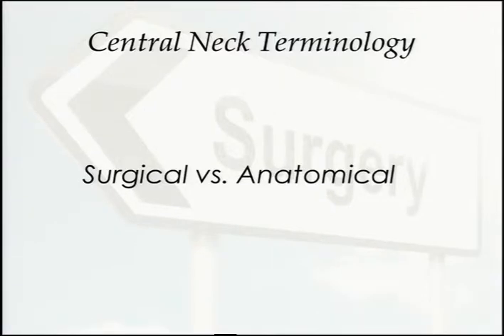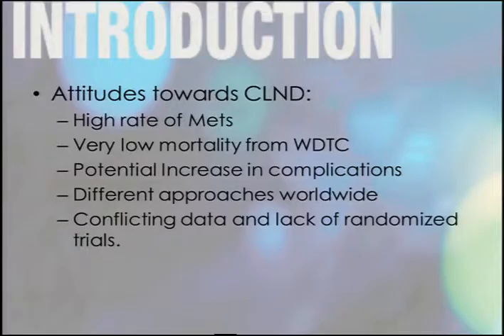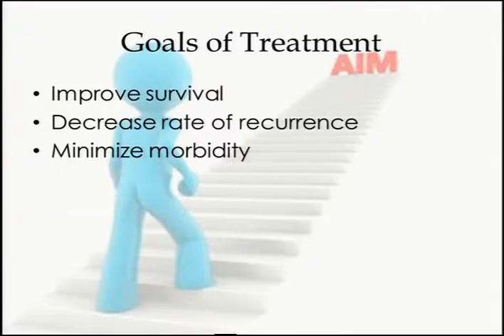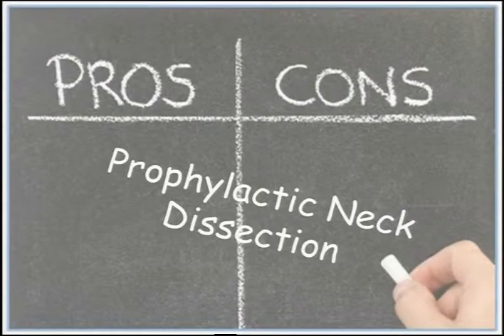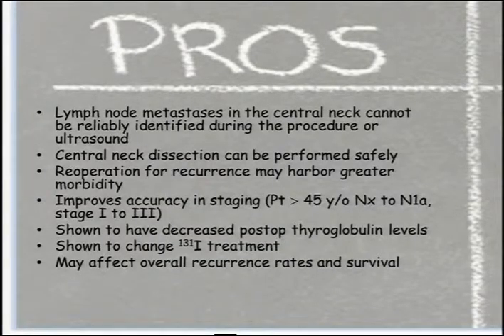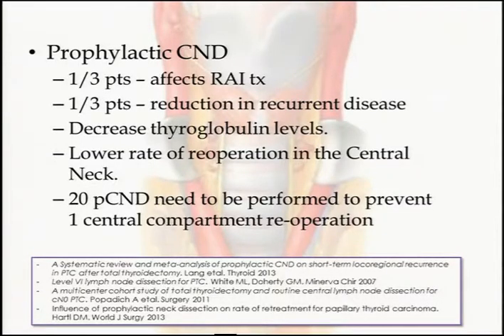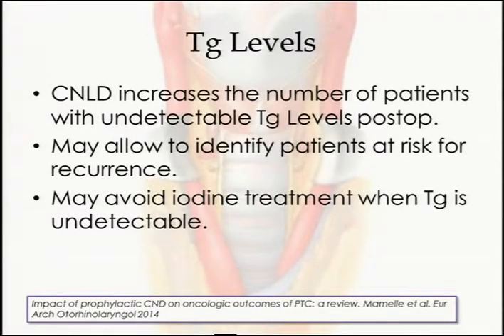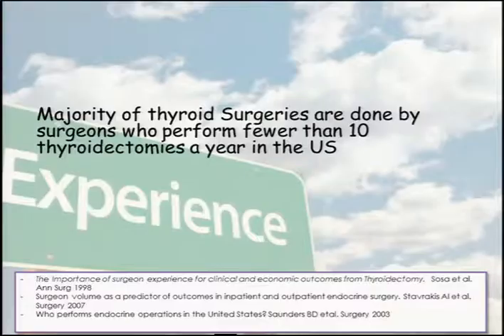Management of the Neck in Well Differentiated Thyroid Cancer – Indications and Extent of CND Alon